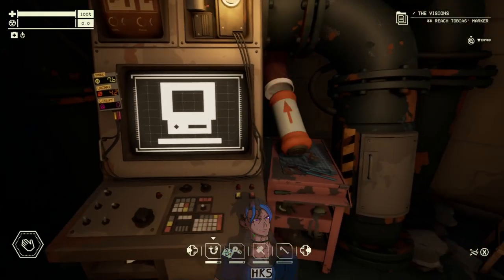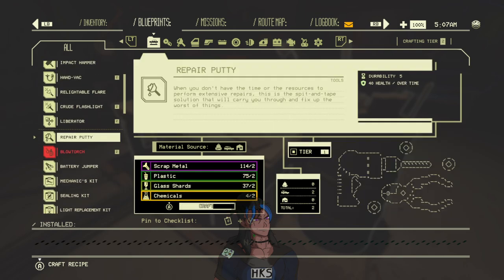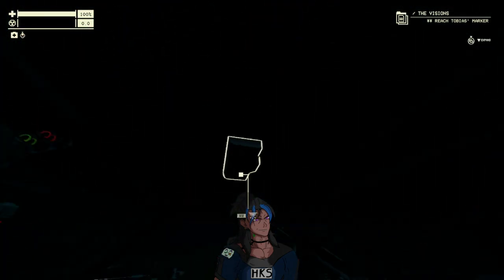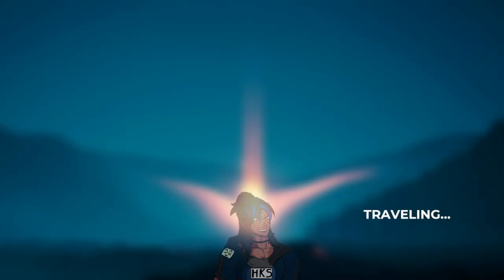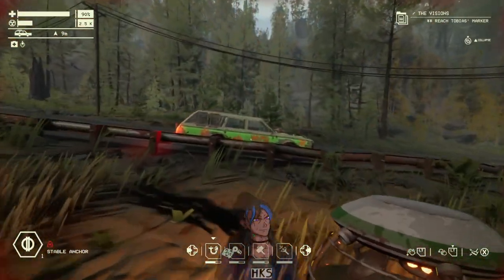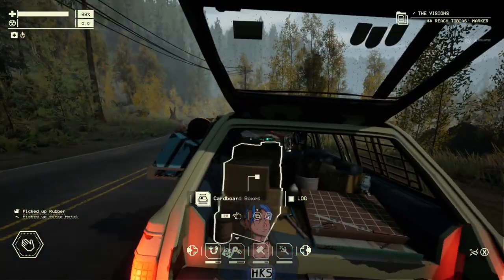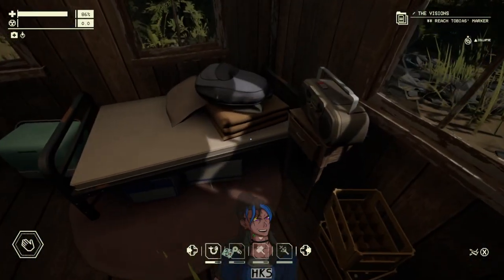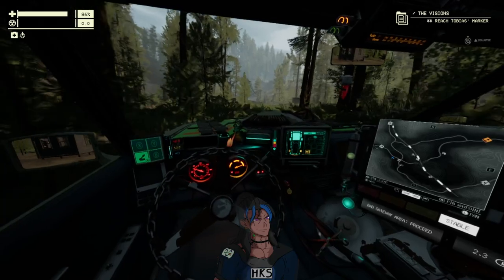Venturing for parts Pacific Drive Part 8 let's play